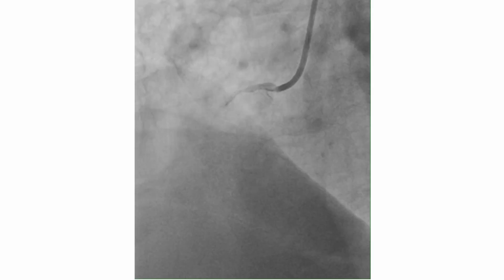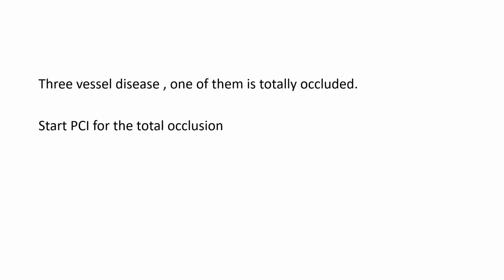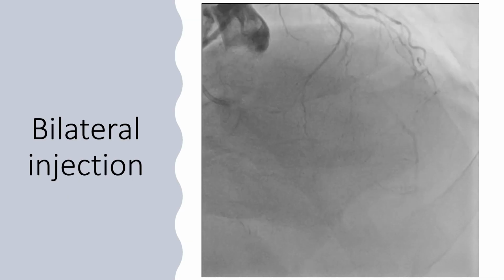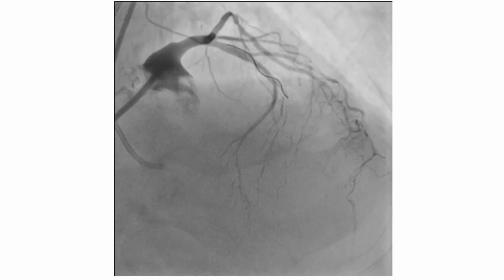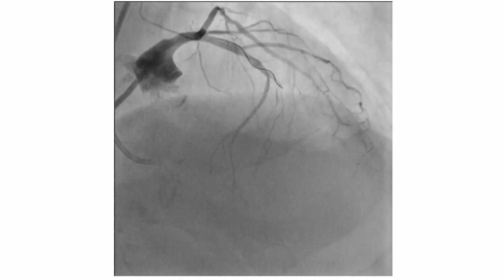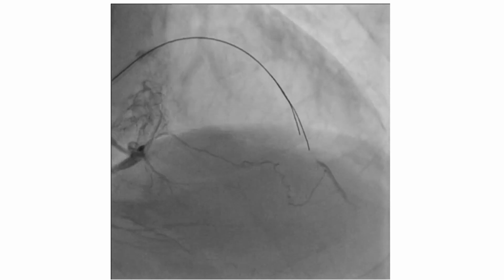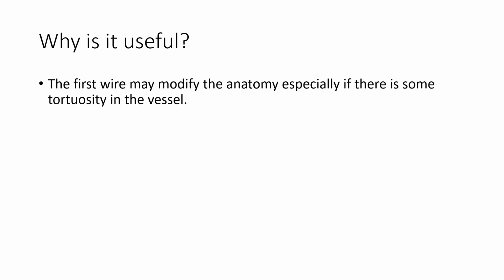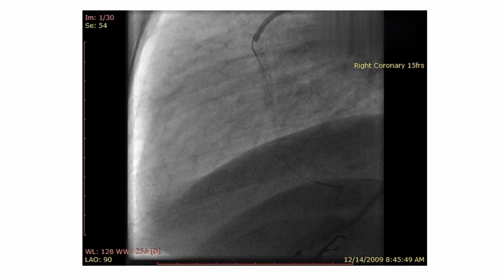parallel wire technique for CTO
The advantage of parallel wire technique to treat chronic total occlusion